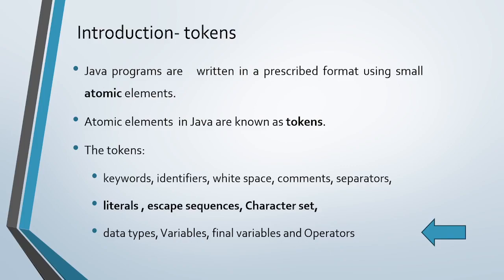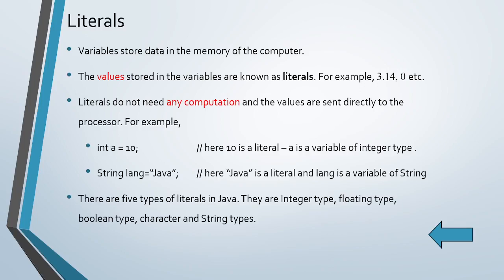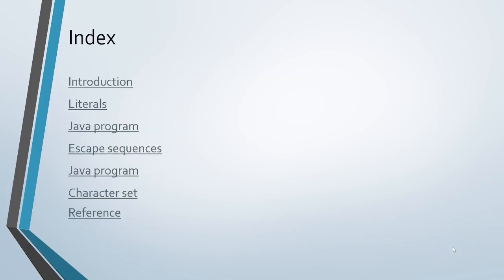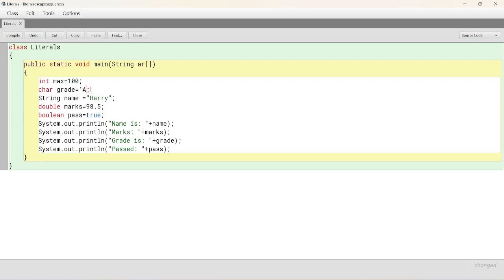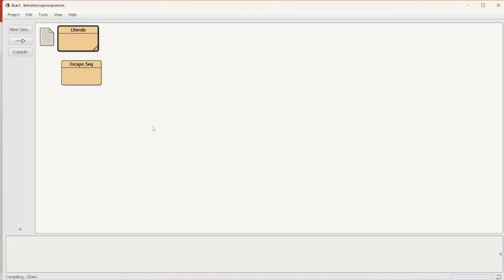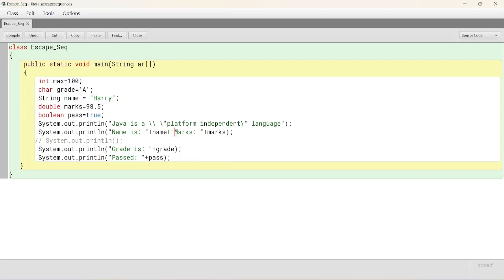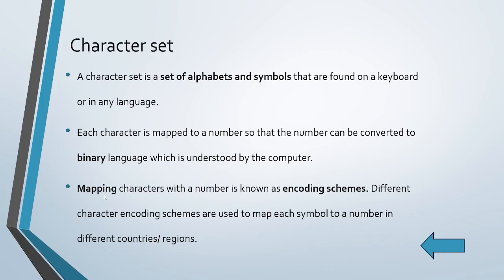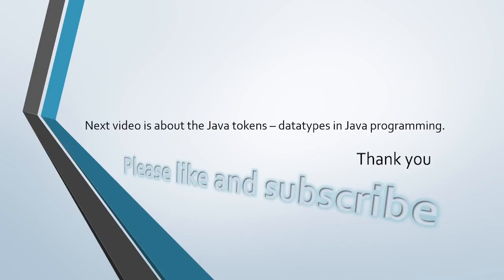Lesson 7 Java Tokens - Literals, Escape Sequences, and Character Set